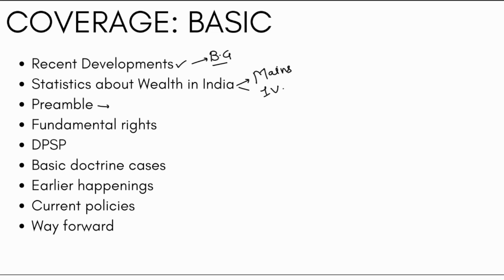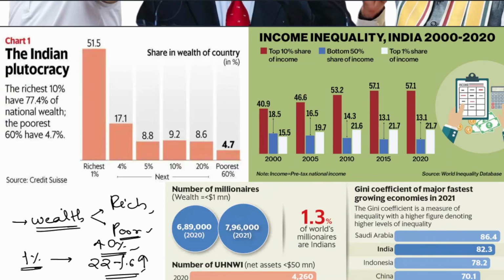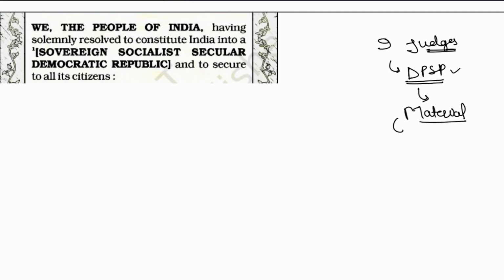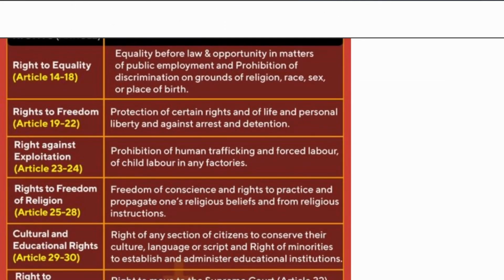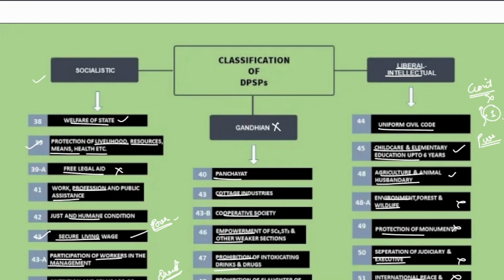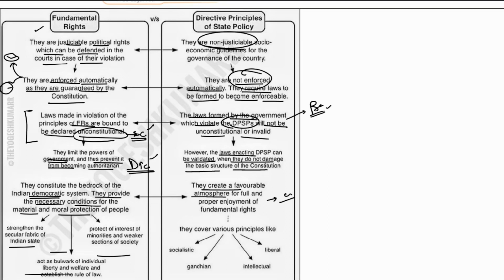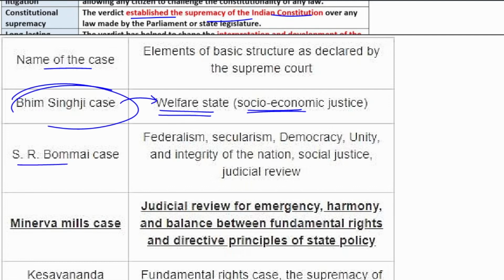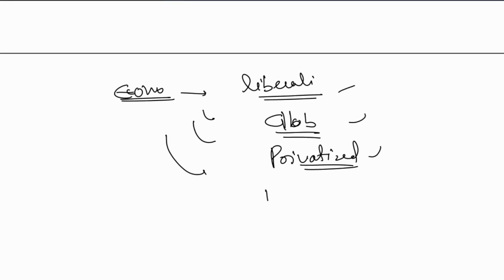POLITY REVISION - CONSTITUTION, REDISTRIBUTION OF WEALTH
1) UPSC Civil Services Coaching ( We are the best top rated IAS Academy in Delhi, Hyderabad and Vijayawada, Andhra Pradesh by Times of India Excellence award)
2) UPSC CSE  Prelims Cum Mains Coaching in Classroom (Hyderabad, Vijayawada) and Online by expert faculty and IAS, IPS, IFS, IRS officers and Rankers
3) Prelims Crash course
4) CSAT Course
5) Prelims and Mains Test series (Online and offline) with evaluation and feedback on same day by expert faculty